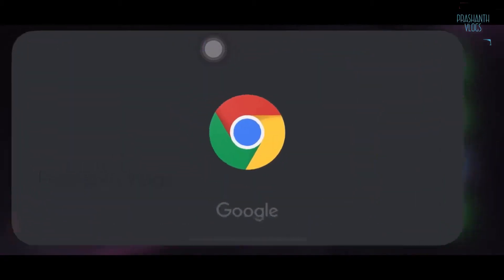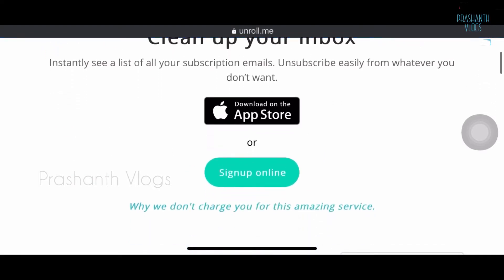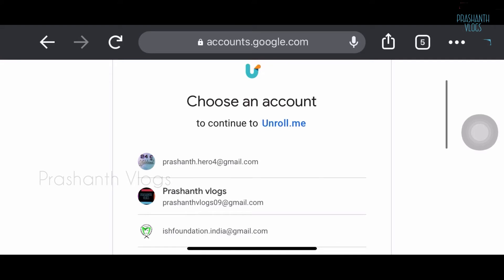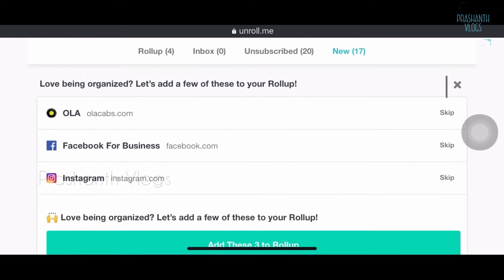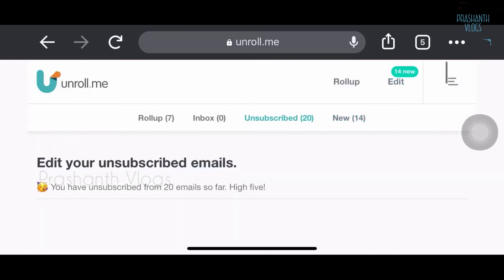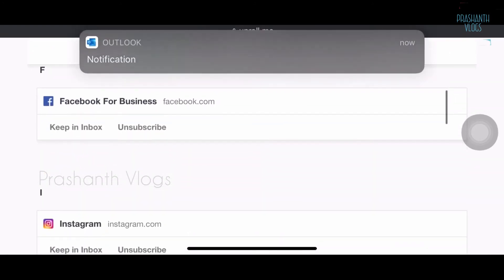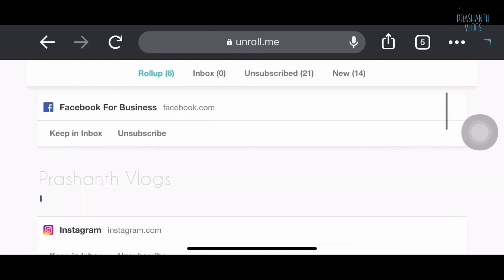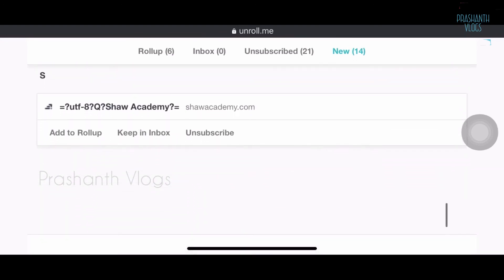Getting Unwanted Mails ? Want to Unsubscribe all at once ? || Vlog-4 || Prashanth Vlogs